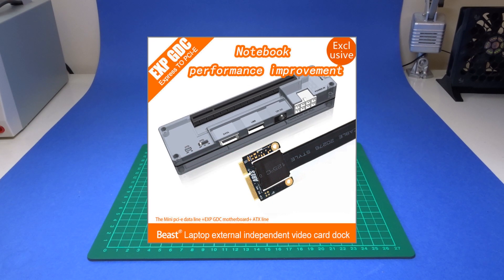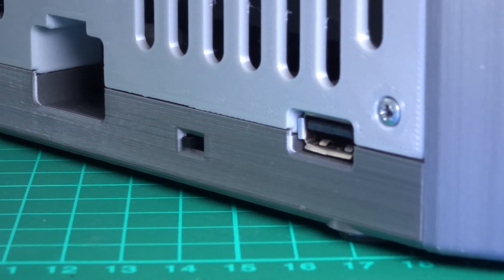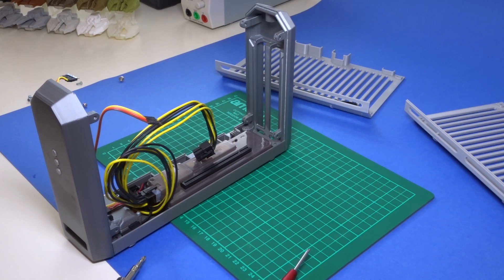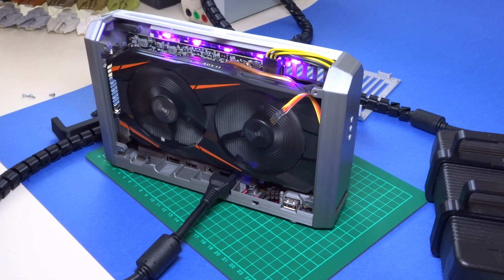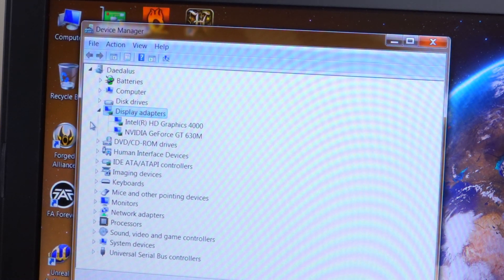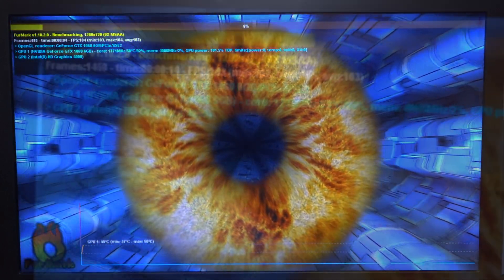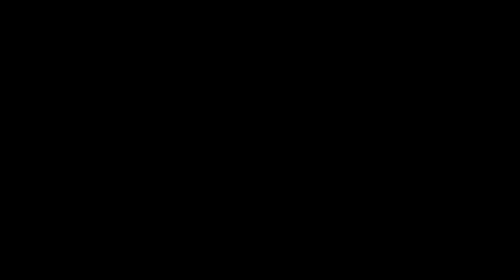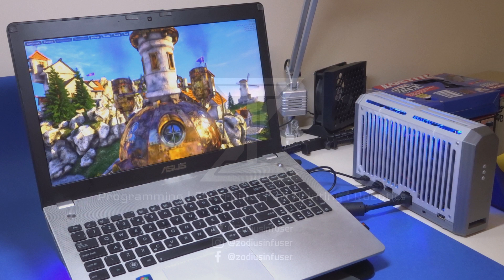Custom 3D Printed DIY eGPU Enclosure - Setup and Thoughts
Showing off the custom enclosure I designed and 3D printed for the EXP GDC Beast and NVIDIA GTX 1060 6GB graphics card. In this I detail the enclosure's features, go through the setup and testing process I follow to get it working with my laptop (an Asus N56VM), and share my thoughts after having used it for over year.

Full driver installation instructions for this setup can be found on the original egpu.io forum thread

Thanks to nando4 from the egpu.io community for showing me the graphics disabling process shown in the video. Check out his DIY eGPU Setup software if you are exploring your own external graphics card setup